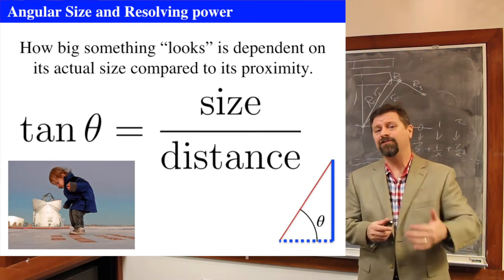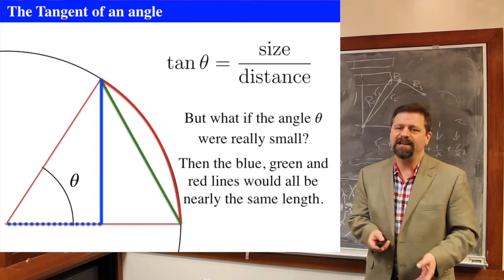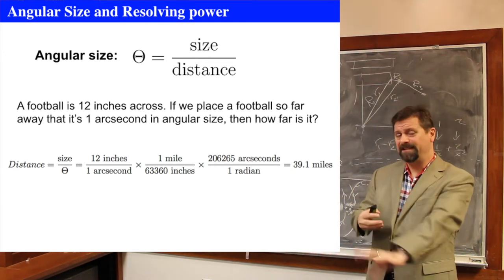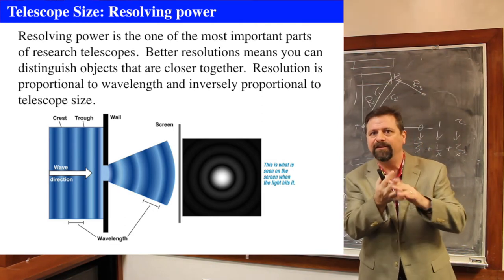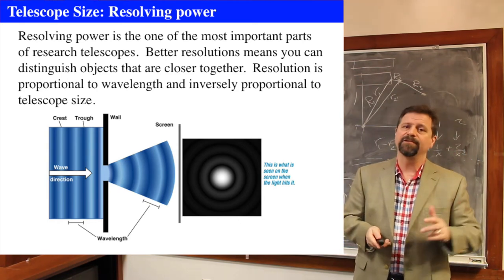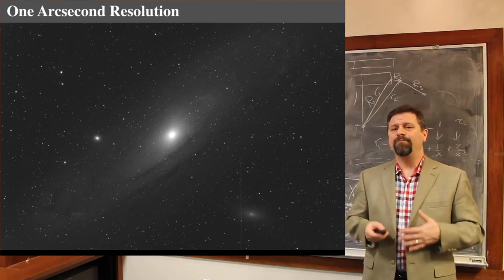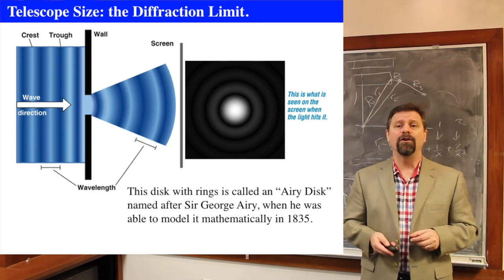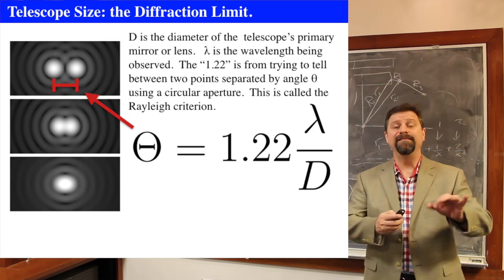Telescopes, Resolution and Angular Size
A key aspect of telescopes is their angular resolution.  Here we discuss what makes up the concept of angular resolution and seeing. This is part of my intro Astronomy class taught at Willam Paterson University and CUNY Hunter.

0:00 Introduction
2:21 The Tangent of an angle
5:16 The Definition of the Radian
6:59 Angular Size and Resolving power
9:20 Telescope Size: Resolving power
10:50 Ten Areminute Resolution
11:33 Five Arcsecond Resolution
11:53 One Aresecond Resolution
12:36 Diffraction of Light Waves
13:22 Telescope Diffraction limit: the Rayleigh Criterion
14:44 Telescope Size: the Diffraction Limit.
18:36 Ground-based Telescopes are limited by "Seeing."